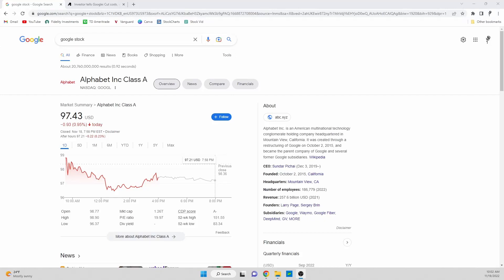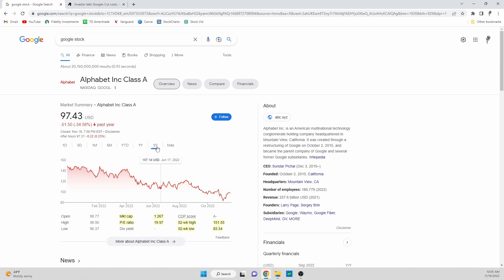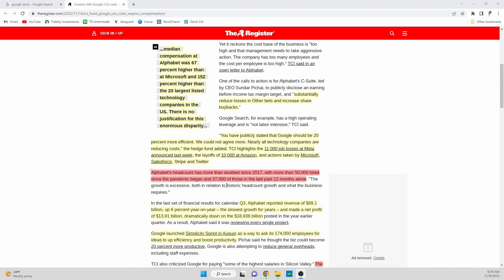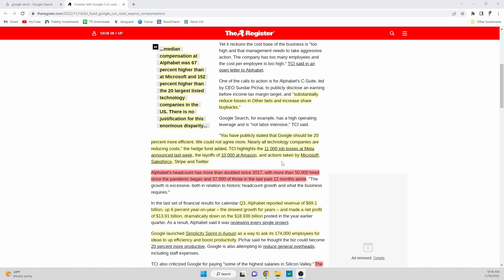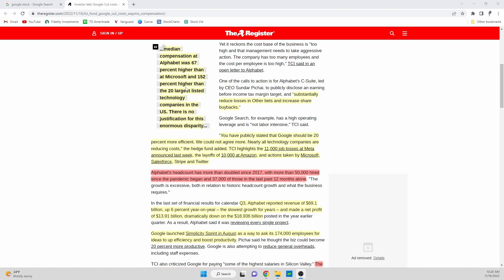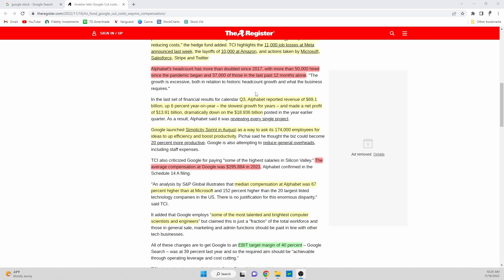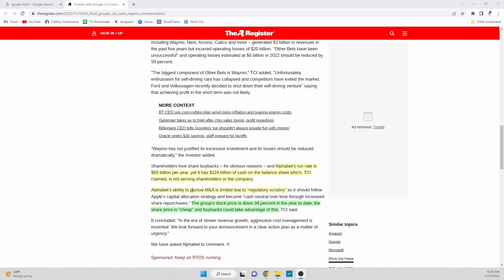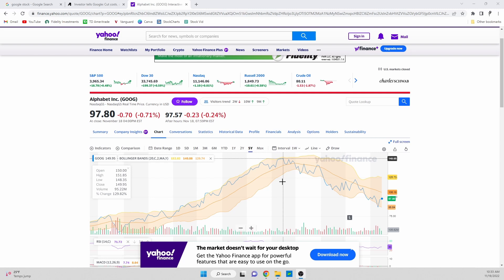Will Google Layoffs be NEXT? - Google Stock Analysis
In this video we talk about the potential of layoffs at google and why it may be a necessary evil to help get the business back on track.